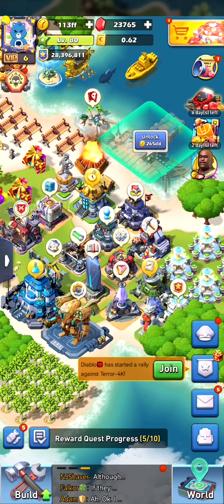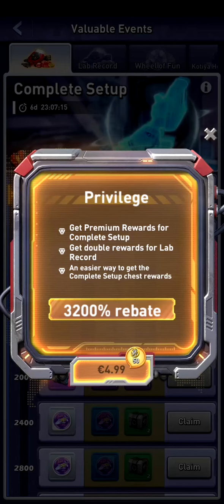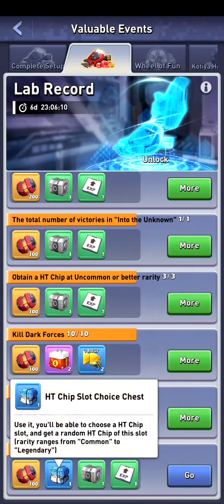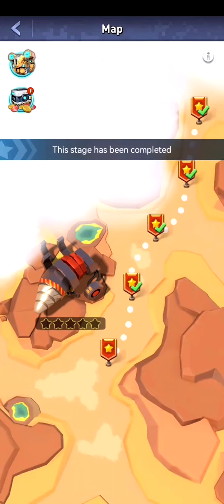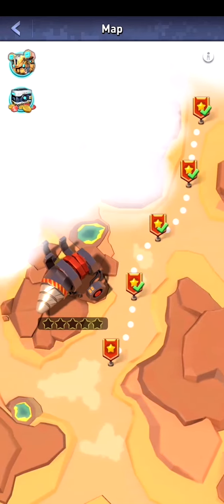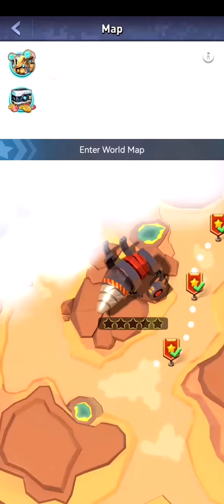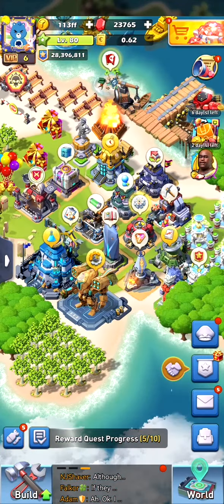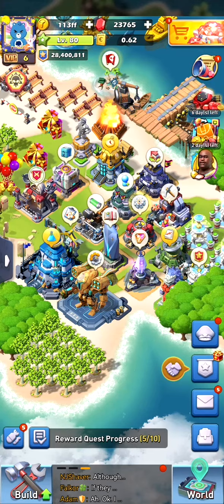Top War - Heavy Trooper Map and Energy station